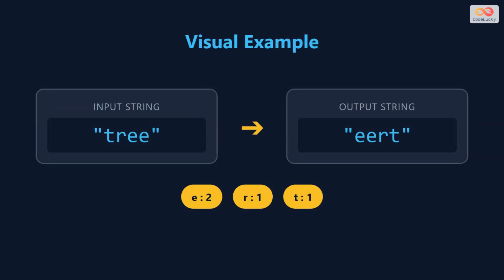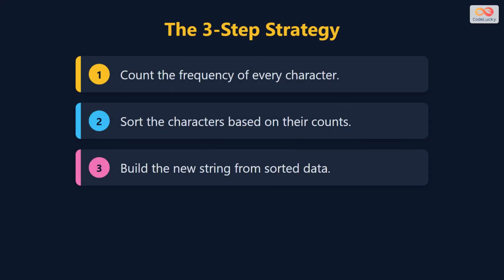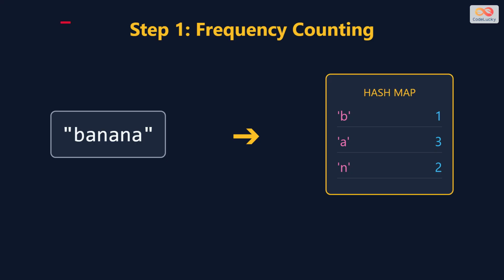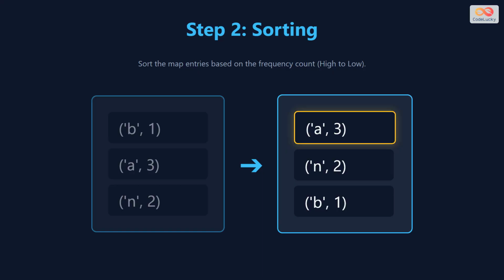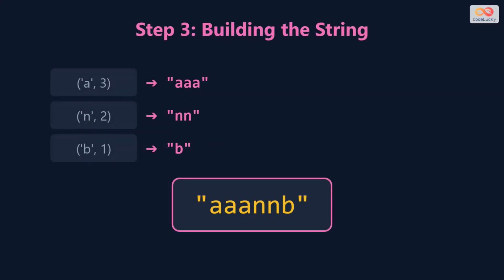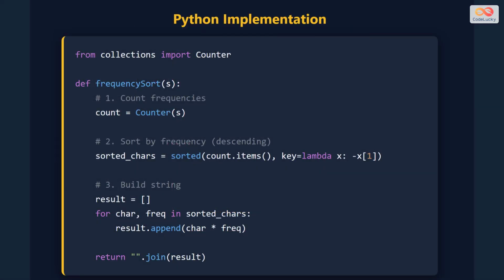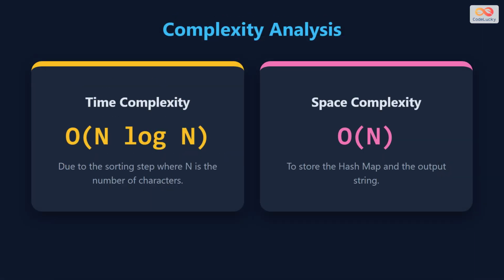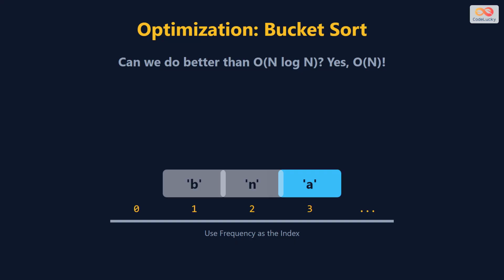Sort Characters By Frequency - LeetCode Solution & Explanation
Learn how to solve the "Sort Characters By Frequency" coding interview problem efficiently! 🚀

In this video, we break down the problem visually, exploring how to use Hash Maps and Sorting to rearrange characters based on how often they appear. We also touch upon an O(N) optimization using Bucket Sort.

Key Concepts Covered:
🔹 Hash Maps / Dictionaries
🔹 Custom Sorting Logic
🔹 String Manipulation

Perfect for beginners and those preparing for technical interviews at FAANG and other top tech companies. 💻

Chapters:
00:00 - Introduction
00:14 - The Problem Statement
00:31 - Visual Example
00:49 - The 3-Step Strategy
01:07 - Step 1: Frequency Counting
01:23 - Step 2: Sorting
01:39 - Step 3: Building the String
01:56 - Python Implementation
02:16 - Complexity Analysis
02:33 - Optimization: Bucket Sort
02:53 - Summary
03:11 - Outro